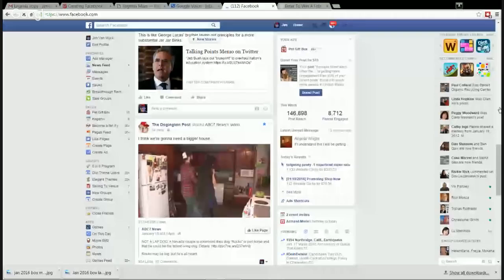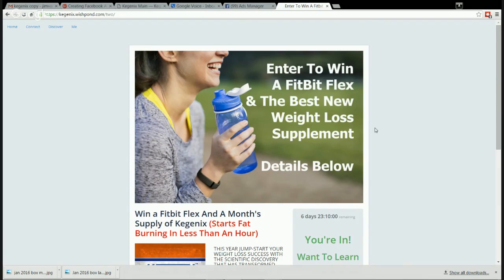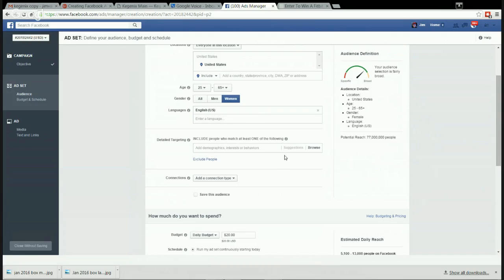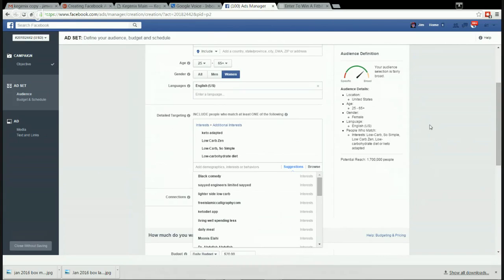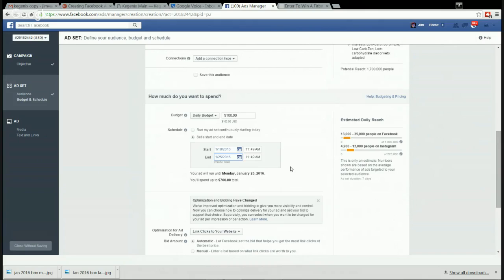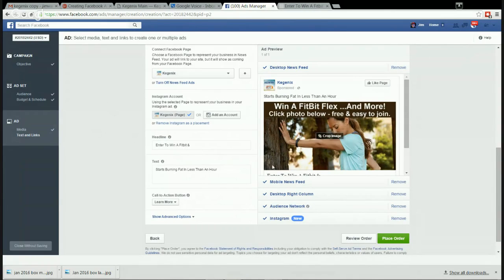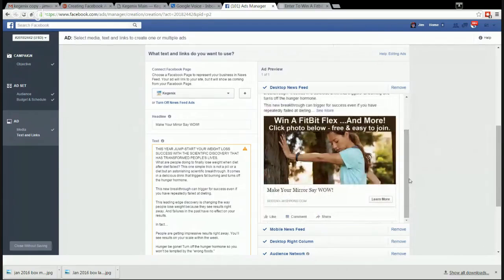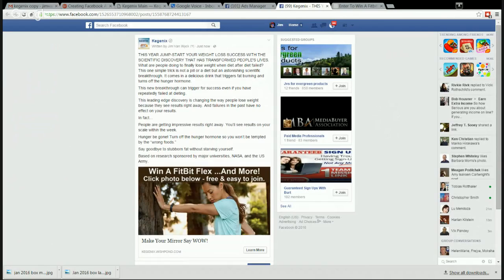Creating Facebook Ads To A Wishpond Contest Landing page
I'll just create an ad in real time